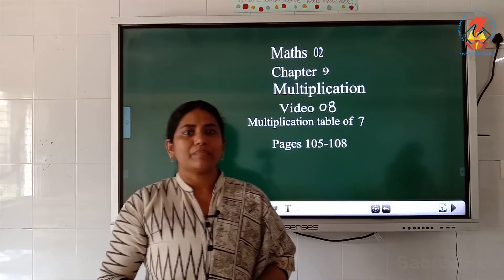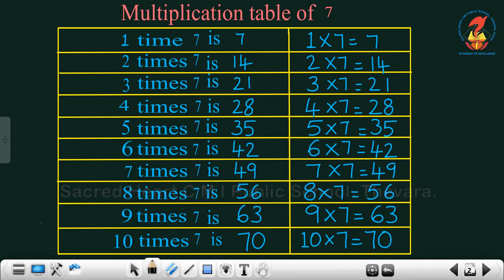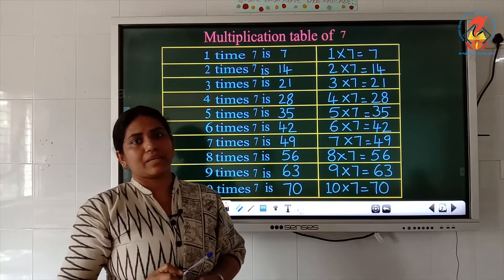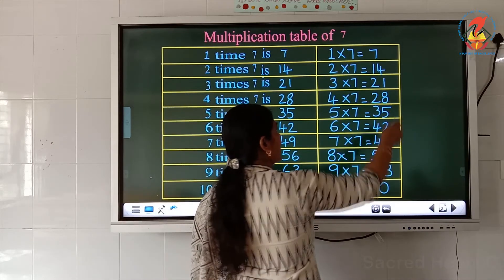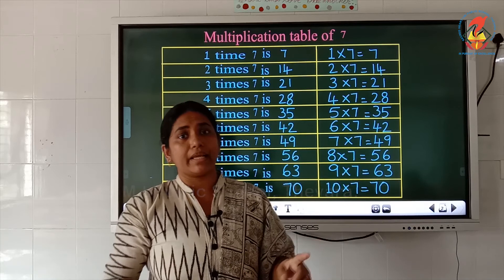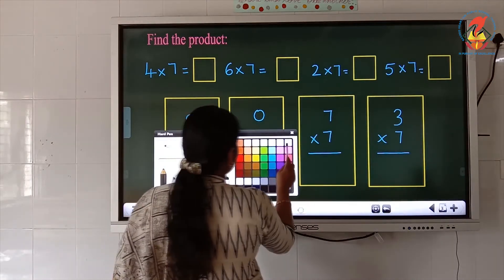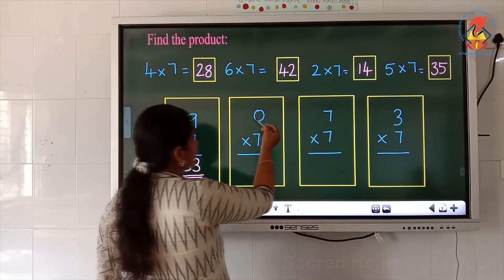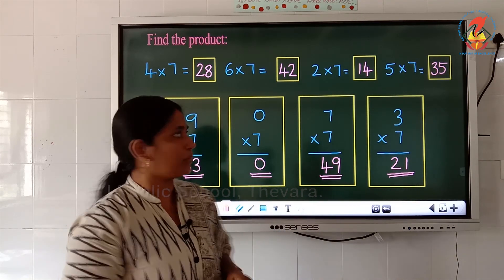Maths02 Worksheets Chapter 06 Multiplication Video 08 Pages 105 108 Multiplication table o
Maths01 - Worksheets - Chapter 09 - Multiplication - Video 08 - Pages 105-108 (Multiplication table of 7)